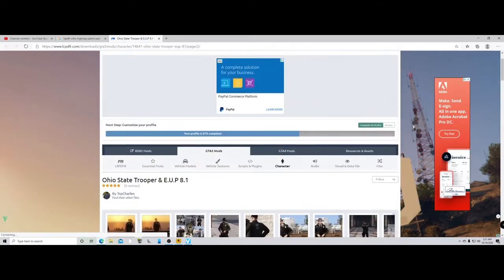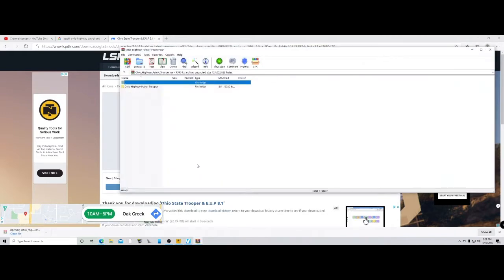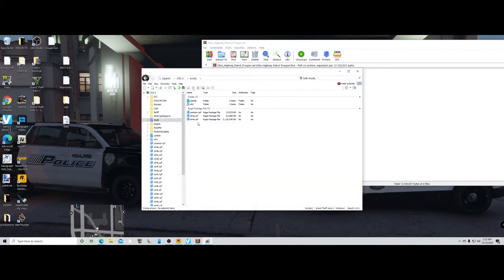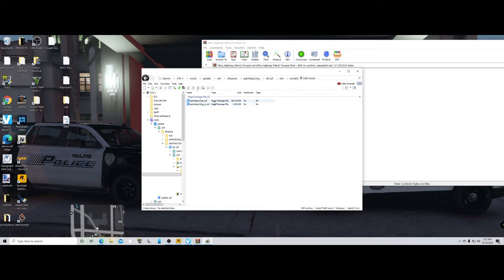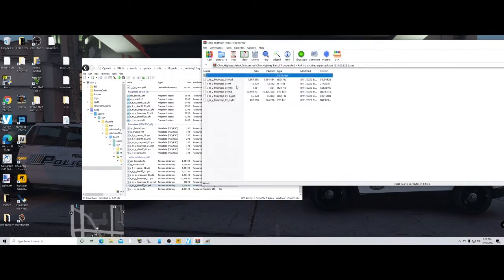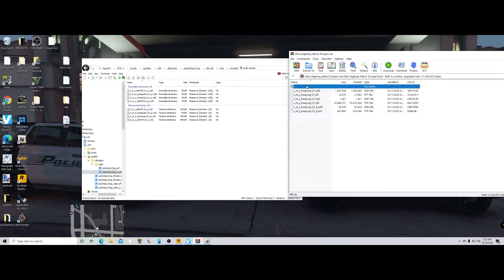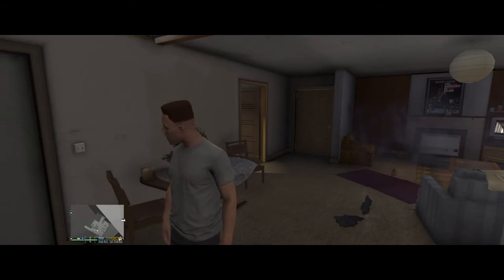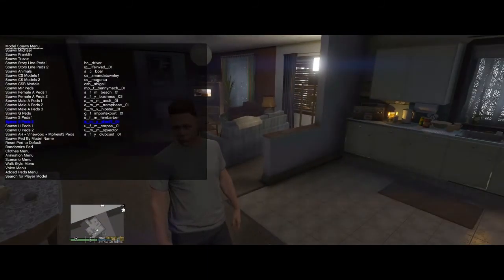GTA V - LSPDFR - TUTORIAL - How to QUICKLY change Peds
How to set your default Peds to have customized uniforms without EUP.

Links:
LSPDFR Trooper 923 Facebook

I use a lot of different mods, mostly from LCPDFR.com and pretty much all the standard stuff everyone knows about.

My LCPDFR page where you can find all the skins I've made.